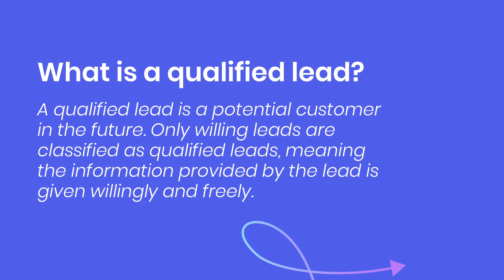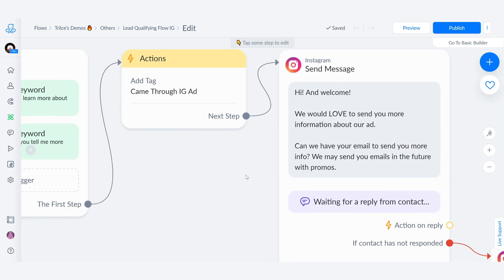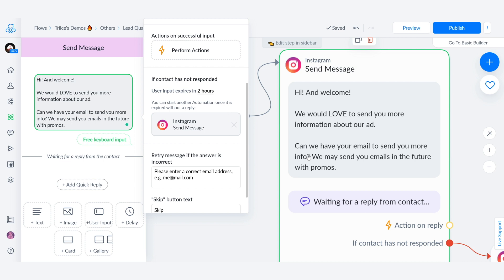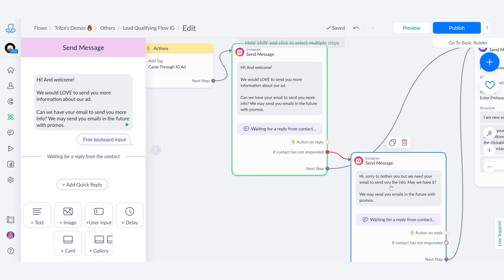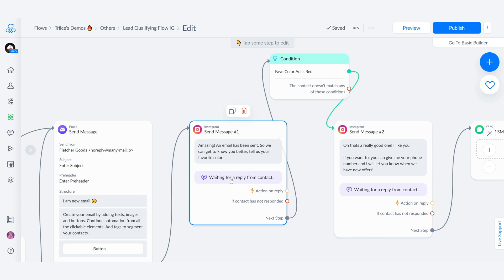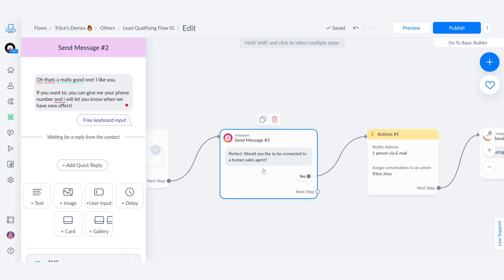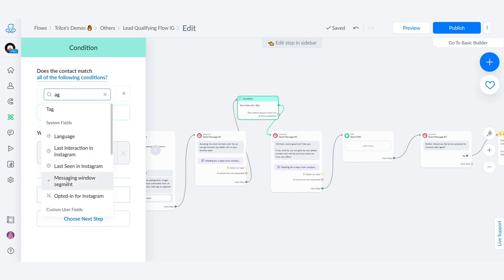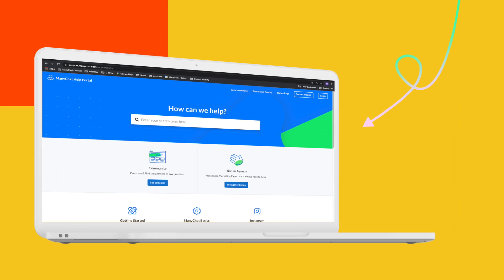How to Get Qualified Leads with Manychat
Quickly identifying leads will help you know who is ready to make a purchase, and who still needs a little TLC. In this lesson, How to Get Qualified Leads, discover what you’re capable of doing within Manychat’s Instagram DM Automation to capture leads and turn them into paying customers. You’ll learn how to create the starting step, set up appropriate actions, and how to segment the user.